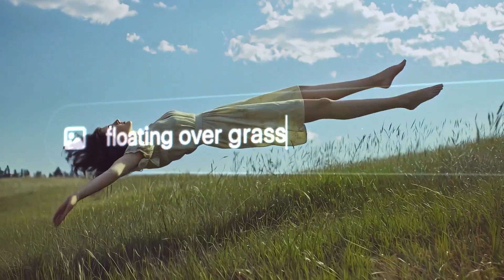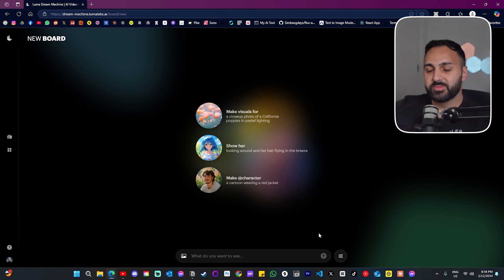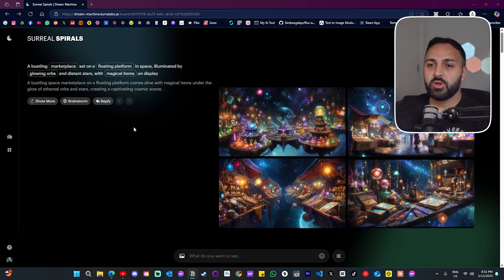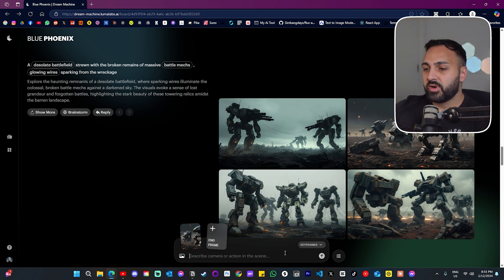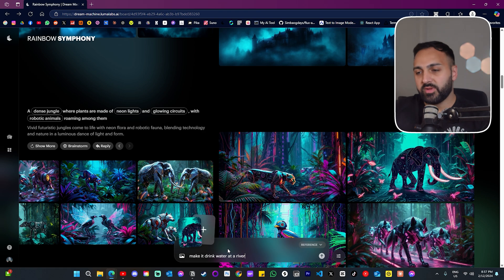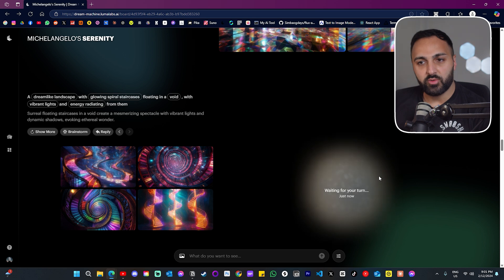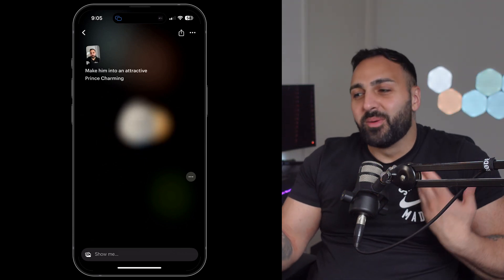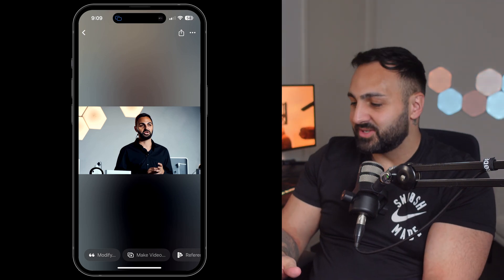The New Luma Dream Machine Is Here: Major Redesign + App Launch!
Luma Dream Machine has received a massive update with a complete redesign, a sleek new interface, and the launch of its brand-new app! In this video, I’ll walk you through everything that’s new, from the improved user experience to how this app can transform your creative workflow.

Chapters:
0:00 - Intro
0:28 - Interface
1:01 - Generate Image
2:45 - New Features
7:06 - New App
9:20 - Final Thoughts
11:07 - Community Posts

🎥 Level Up Your AI Creations with Luma Labs!
Looking to create stunning AI-generated videos and images? Check out Luma Labs, the ultimate AI platform for creators.